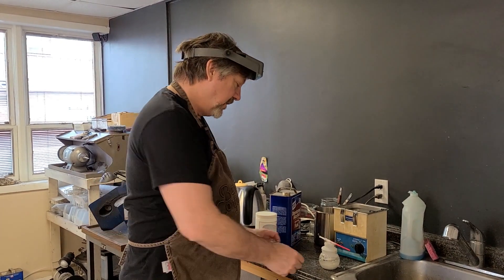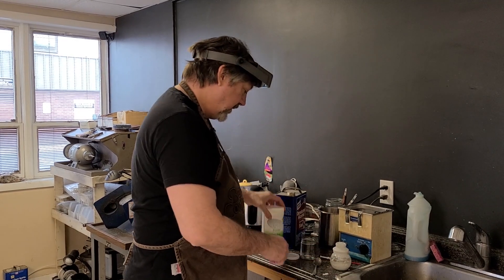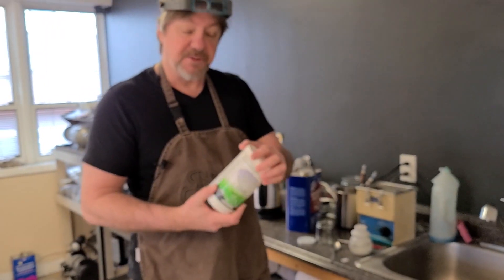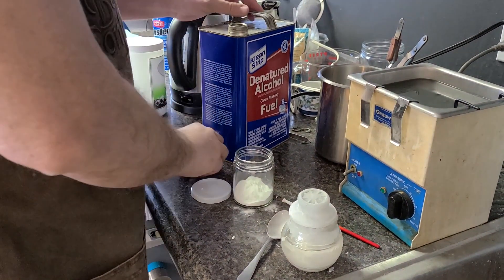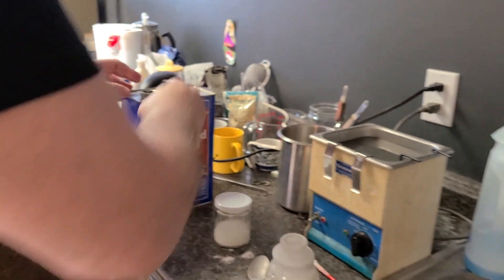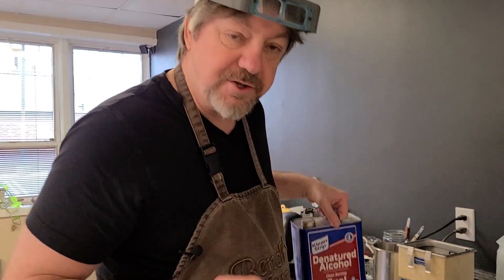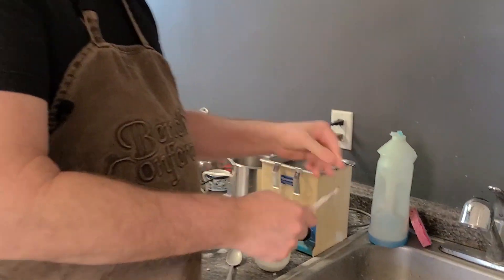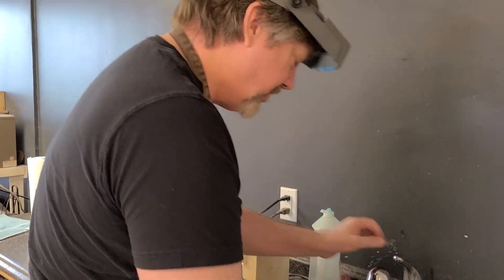Fire coating for soldering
How to create a boric acid and alcohol slurry to create a fire coat so jewelry does not discolor while being soldered.